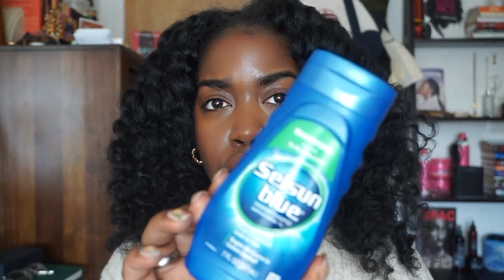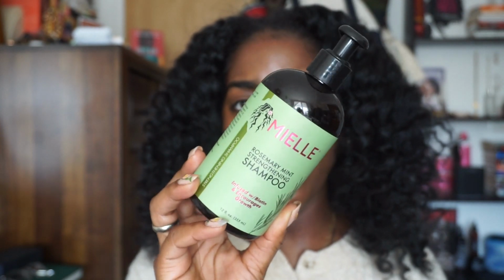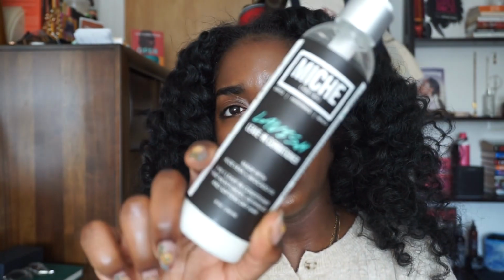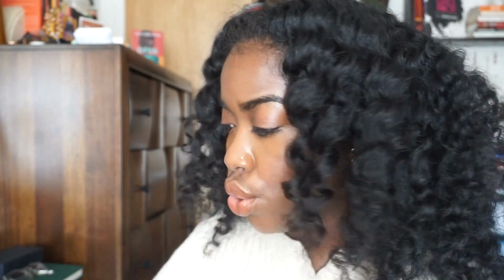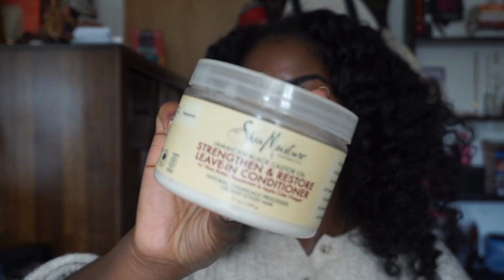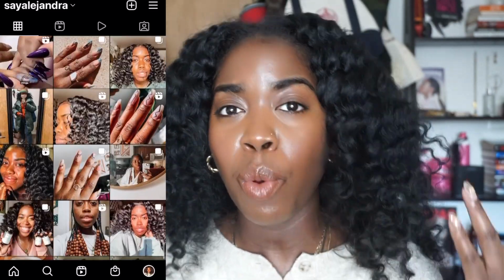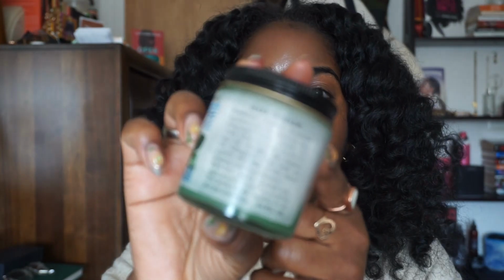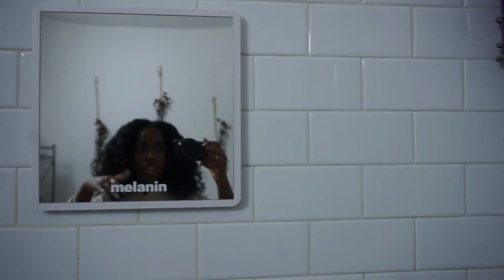What Products Have My Hair THRIVINGGG | Products & Tools !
Hey guys! Hope you're all doing great. This one is longgg overdue so I figured I would finally get this one up! Hope you all enjoy and try out the products that i'm using if you're interested. All links are included down below! Enjoy the vid. :)

CATCH ME ON SOCIALS!